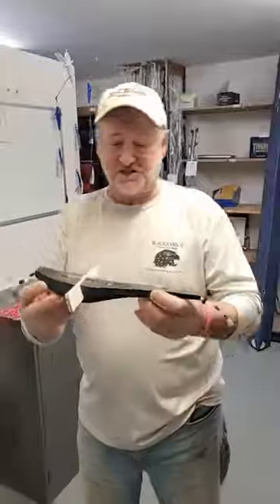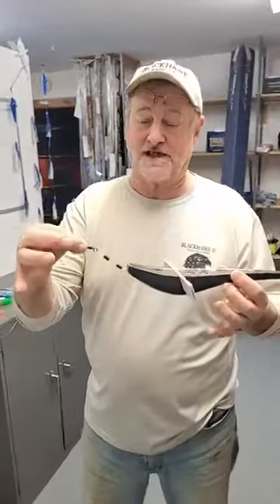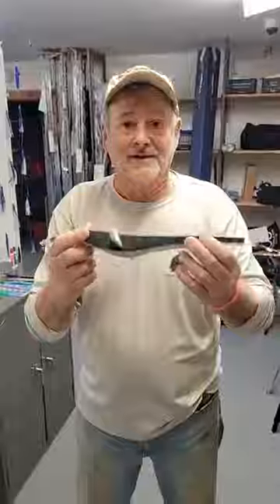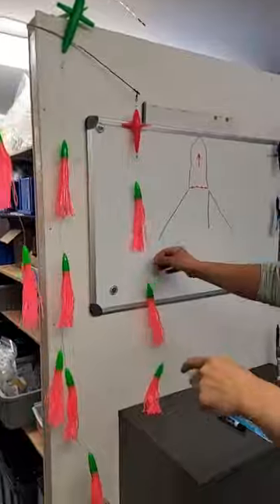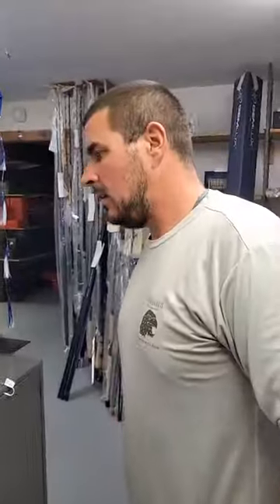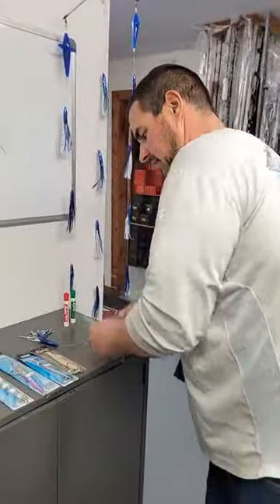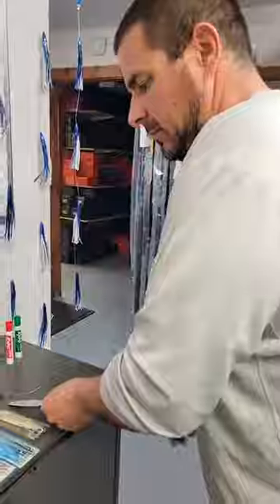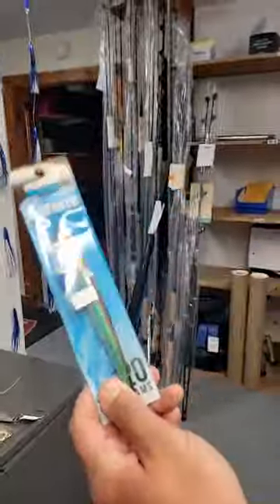Talkin' Tackle - Tuna Fishing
Join Capt. Greg & CJ for a Talkin' Tackle about tuna fishing.